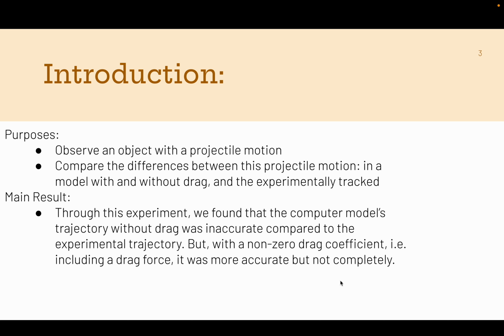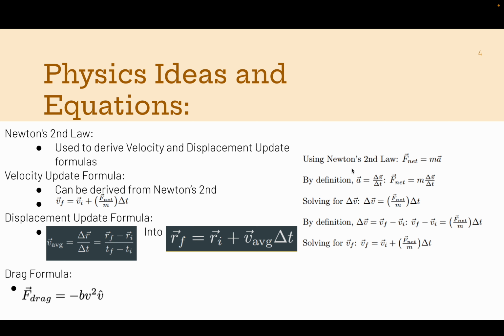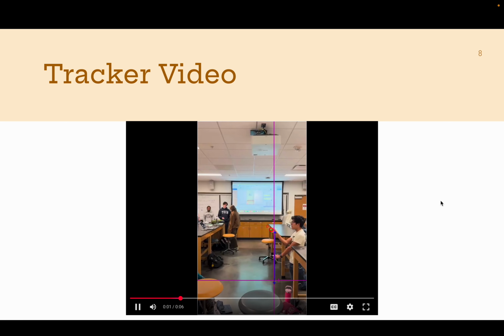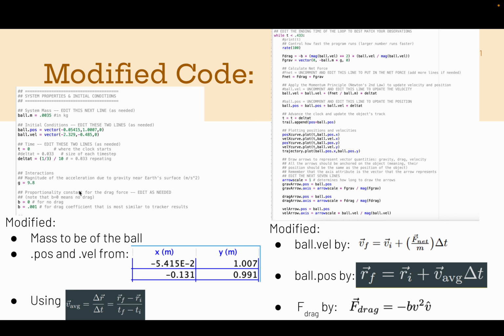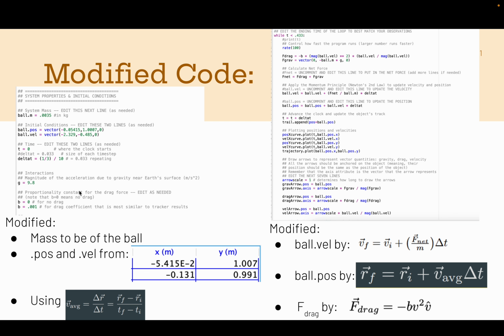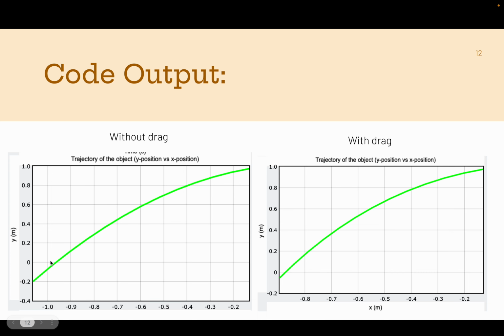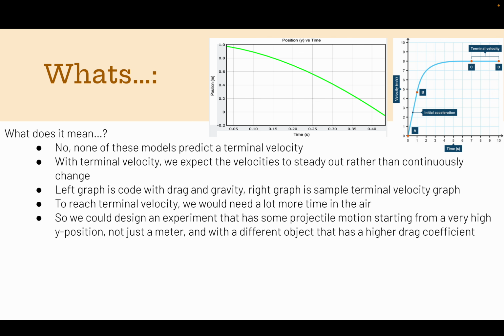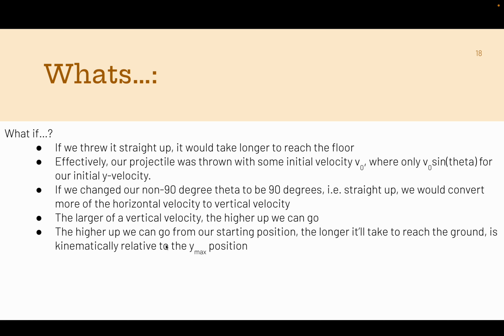Physics 2211: Lab 2